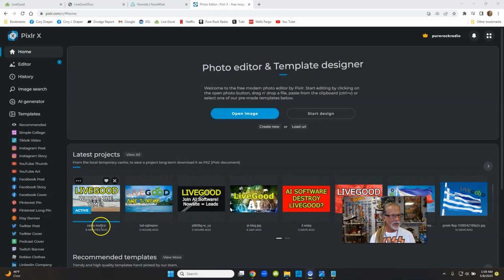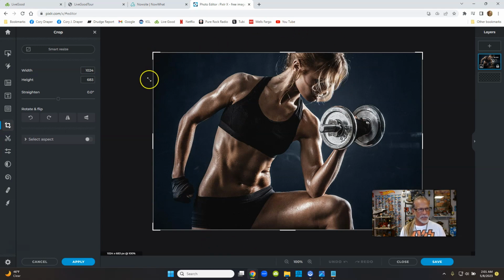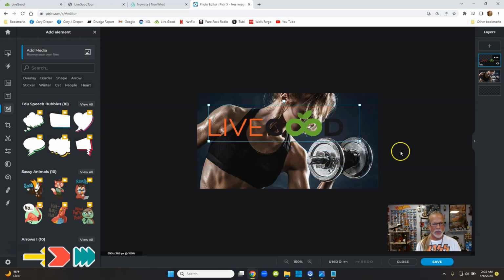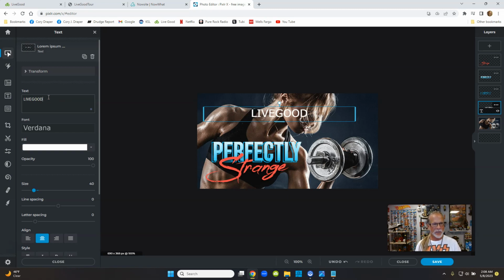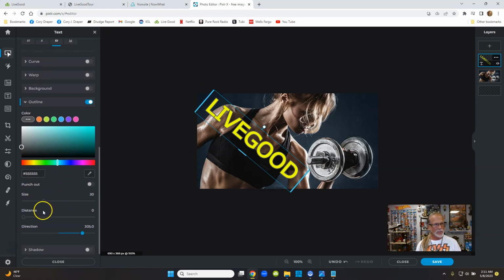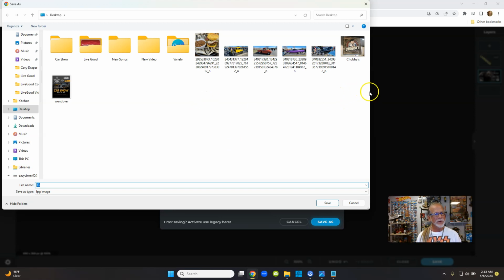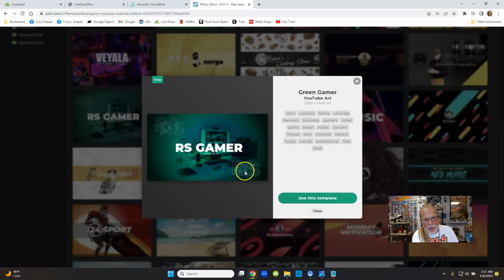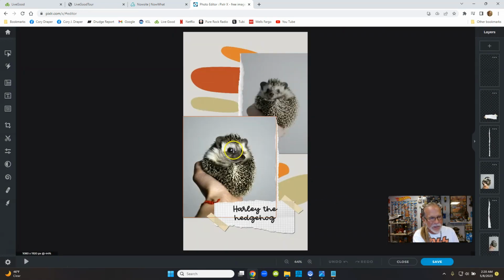LiveGood Review How To Make YouTube Thumbnail Pictures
I use Nowsite AI Technology To Generate Leads Daily

How to make powerful 15 second videos to post on

Any and all claims or representations, as to income earnings on this web site, are not to be considered as average earnings. There can be no assurance that any prior successes, or past results, as to income earnings, can be used as an indication of your future success or results.

Thank you for understanding requirements of disclosure to remain compliant...